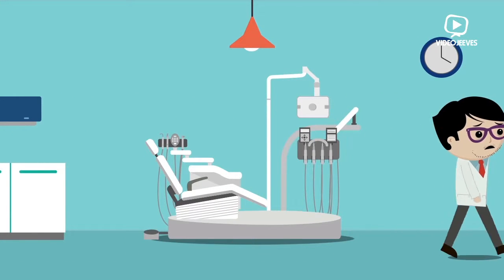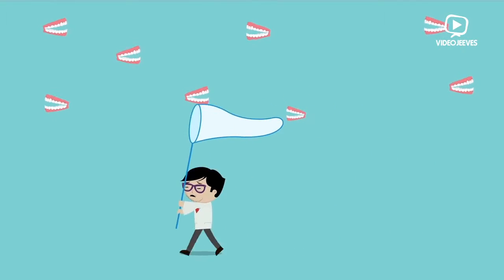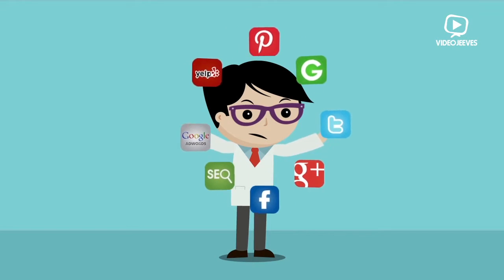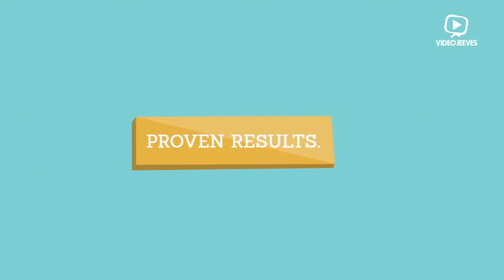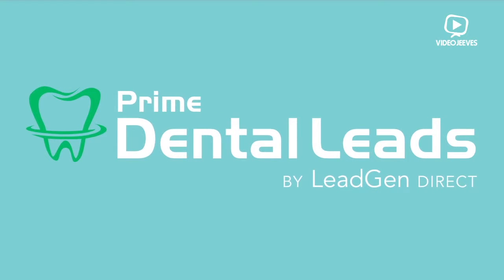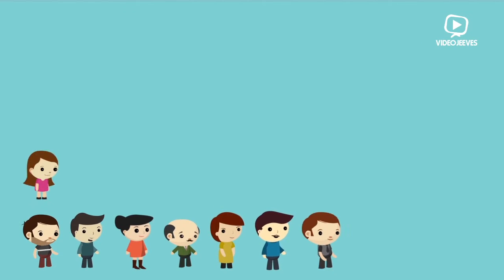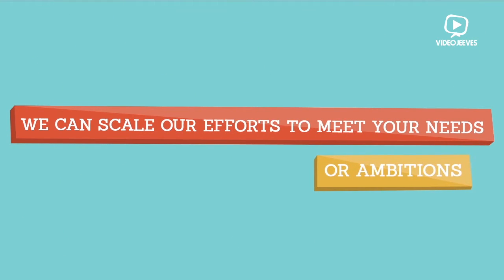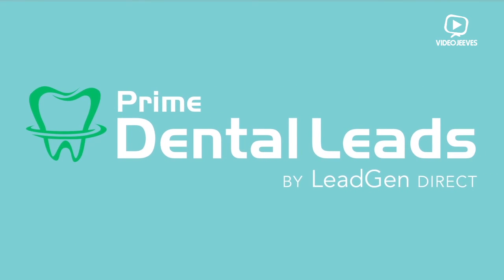Leadgendirect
The rise of 2D Animation took place in 19th century. At that time, it was mainly used for creating cartoon shows. Today, the field of 2D Animation has expanded and is used globally with numerous applications. New uses include Cutout, Whiteboard and Motion Graphics Animation. Why is 2D so popular? It cost effectively offers a variety of styles to communicate. The Animation style might be old, but it still has its edge.

However, there has been a lot of exploration done in the field of 2D Animation which has led to the introduction of Cut – Out, Whiteboard and Motion Graphics Animation. Why 2D is still popular? Because it offers a lot of variety of styles that can be worked upon. The Animation style might be old but still has got its edge as describing your story with cartoons under an affordable budget is only available with 2D Animation.

Has your company taken the notice of how strong and less costly online video content is as compared to website content? If not, then it's high time to make use of the best 2D animation videos VideoJeeves can provide you with.
2D animation videos
in search results get 40% more clicks than text listings. The impact an animated video has on its viewers is 6x more effective than print and direct mail.